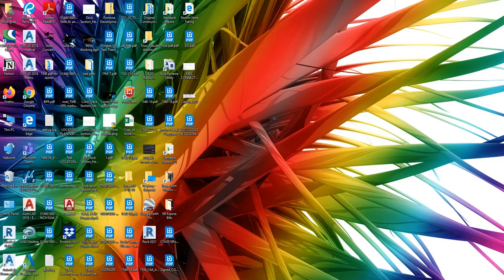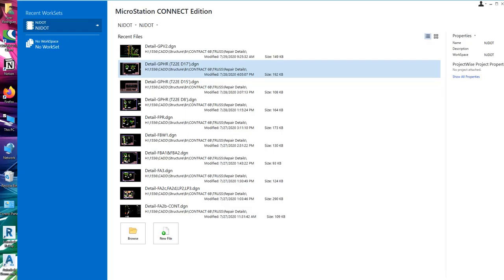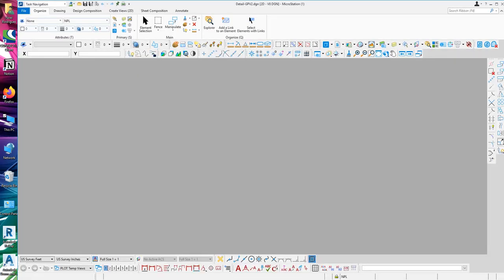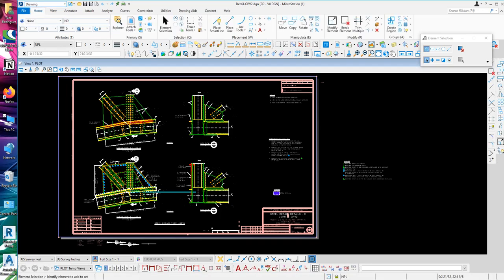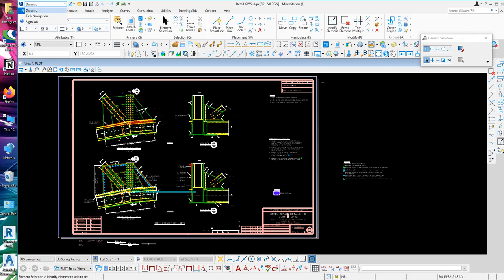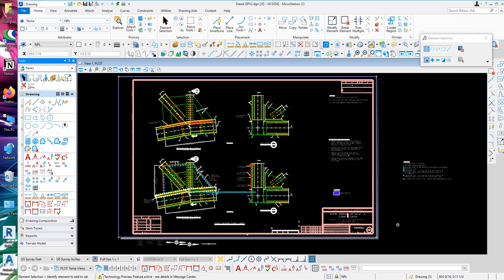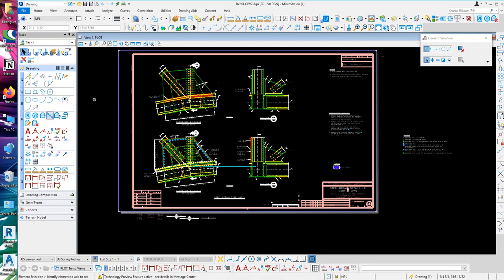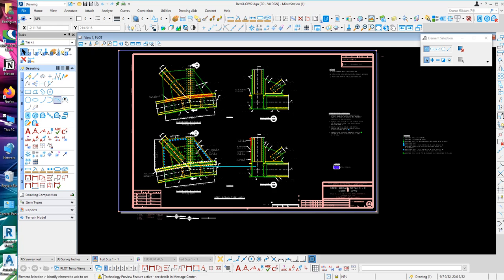Changing Microstation CONNECT ribbons to V8i Theme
This video is to help anybody using Microstation CONNECT that want to use V8i theme icon layout instead of the CONNECT ribbons